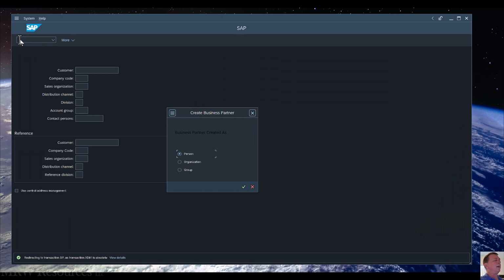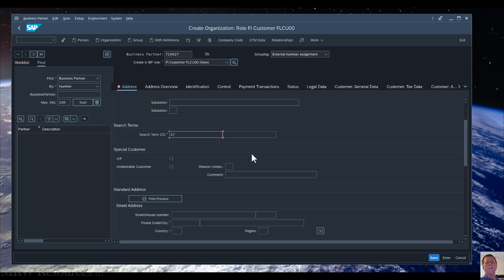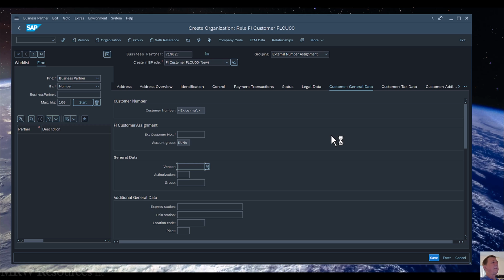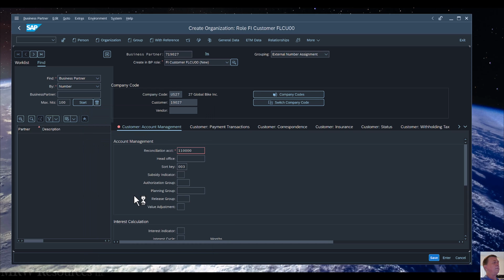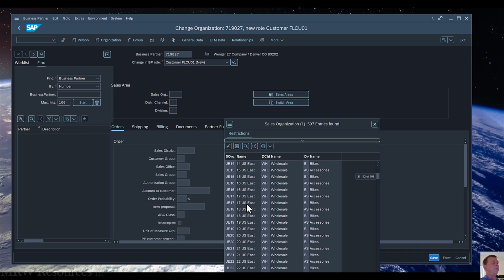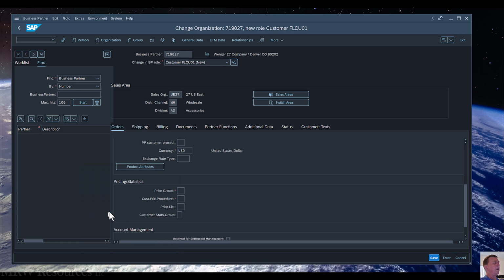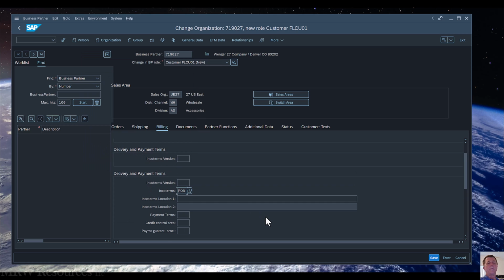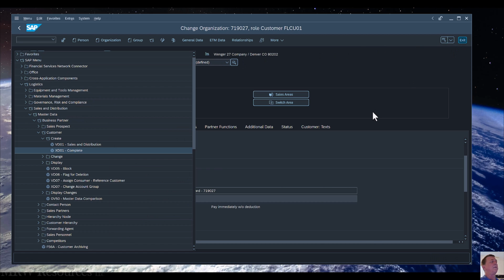SAP - Create a Customer Master (XD01)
Create a customer master record in SAP R/4. (TCode XD01)